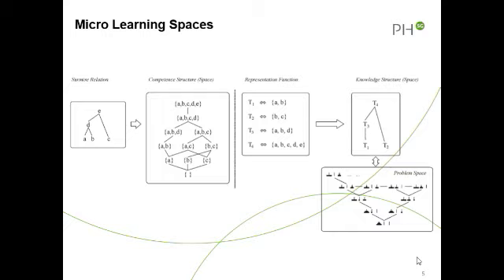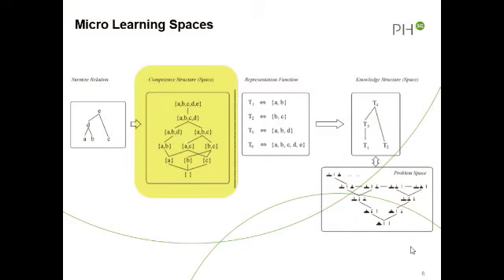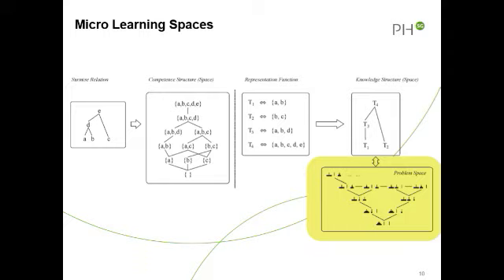GSGS'20 - Session 1.4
Michael Kickmeier-Rust - Assessment and Personalization in Learning Games